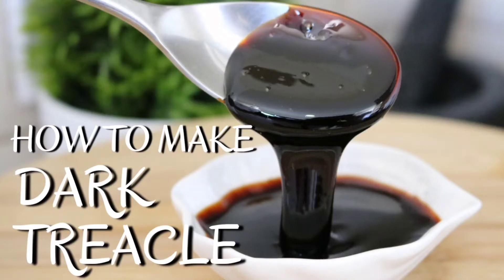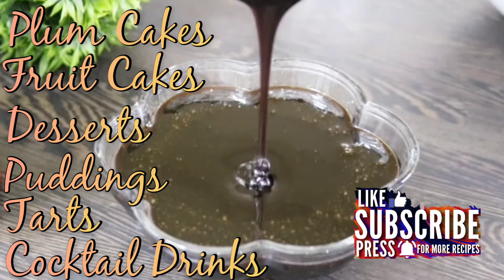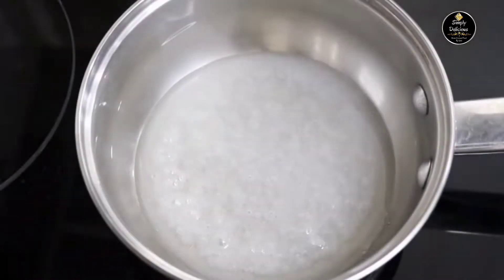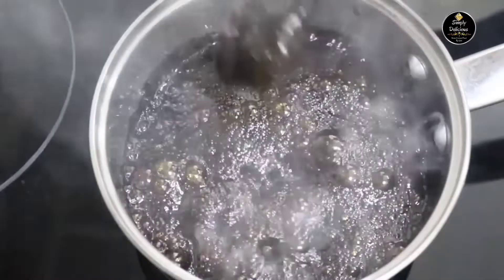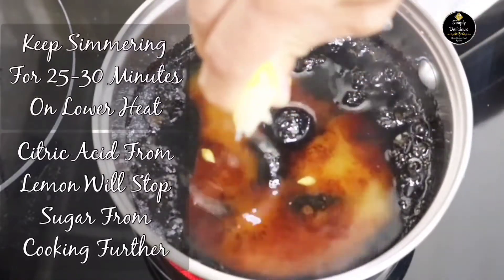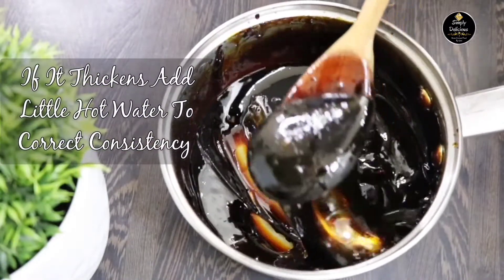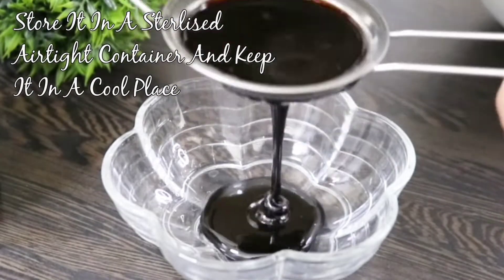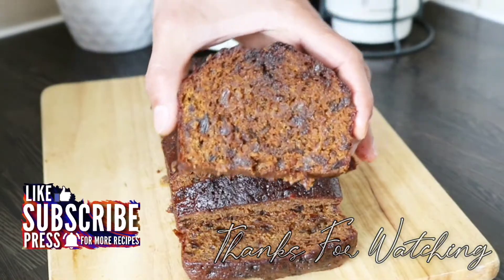HOW TO MAKE BLACK TREACLE | DARK TREACLE AT HOME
For Dark Treacle Ingredients
Before
Granulated Sugar 1/2Cup /100grms
1/8 Cup / 30ml Water
After
Granulated Sugar 1 Cup /200grms
1/2Cup / 125ml Hot Boiling Water
Quarter Piece Of Lemon.

For Rich Moist And Delicious Dark Plum Cake Made From Dark Treacle

Do try also our Christmas Fruit Cake Recipe anytime of the year which is also Rich and flavorful,  sharing the link here👇

Do try, like, share  Subscribe and press bell icon to get notified of our new delicious recipes and please feel free to ask any questions in the comments, we will try to reply asap and if you have tried please don't forget to give your feedback.
Thank you all😊 Stay Blessed 😇 Stay Healthy 💪🏻Stay Safe 😷 Peace✌❤
Dev Borem Korum Sogleank 🙏🏼